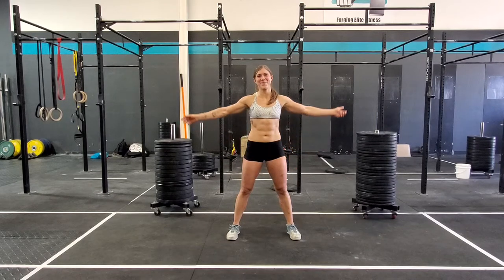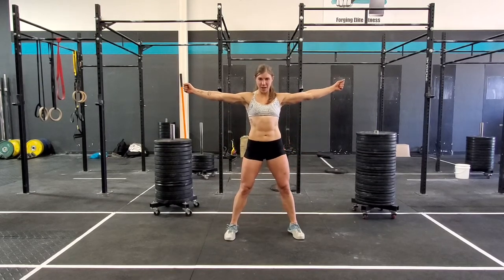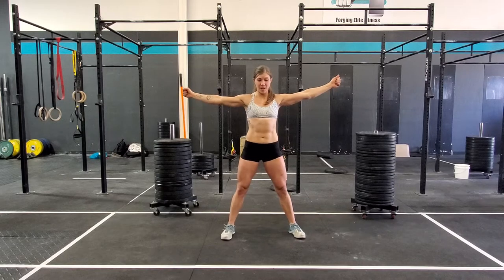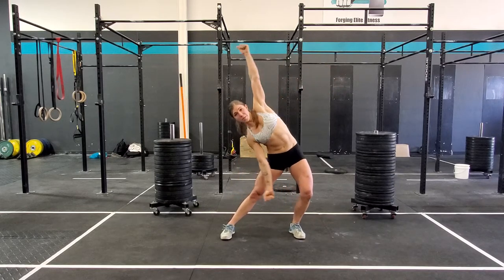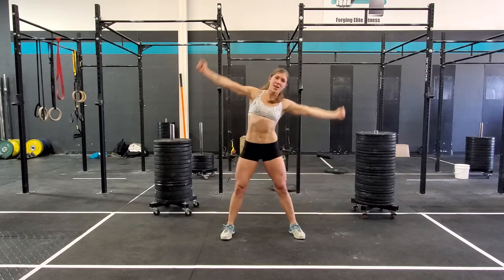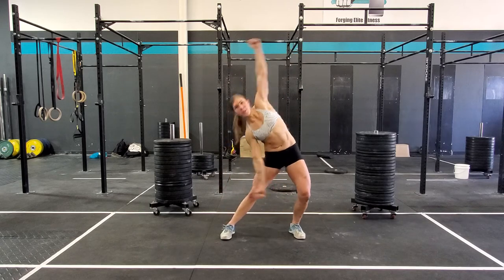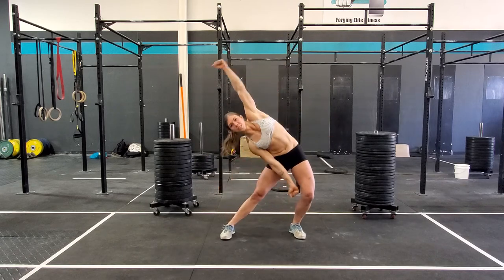Elastic Magic School Bus